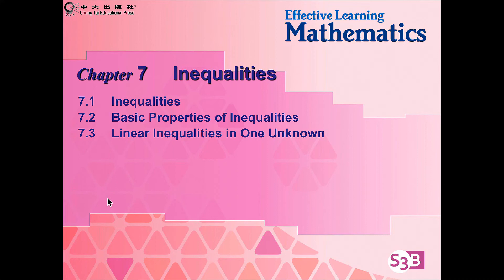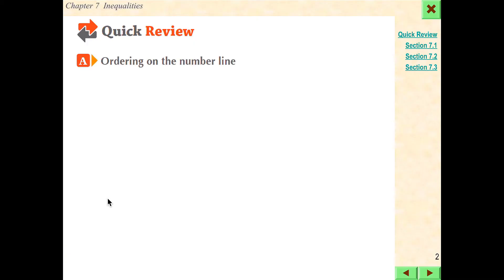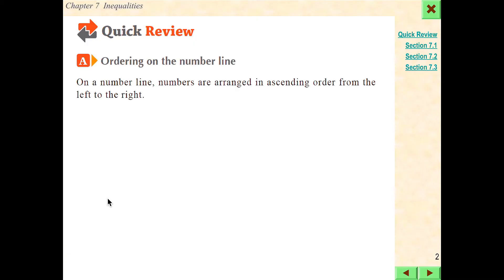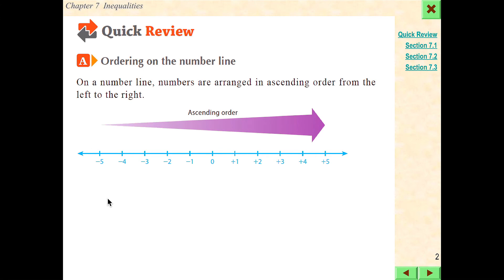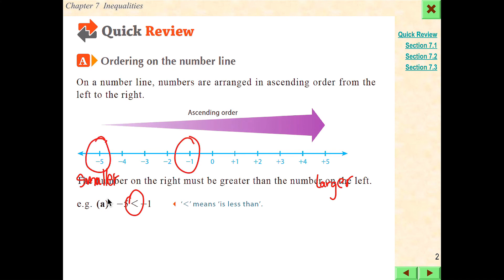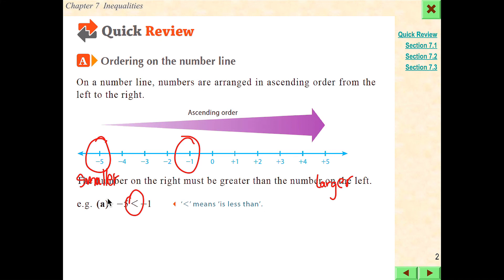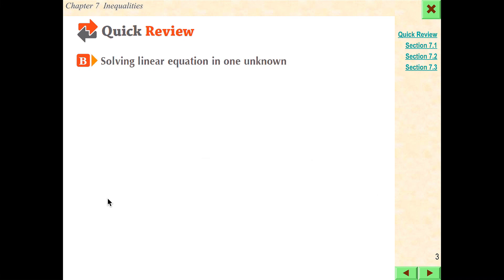f3ch7 Inequalities quick review